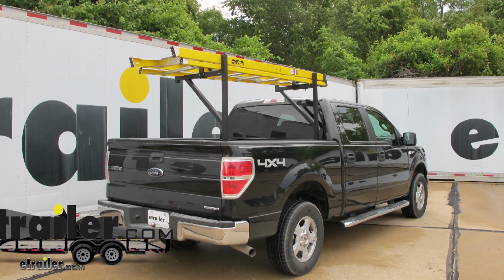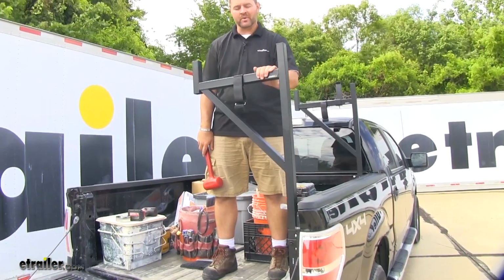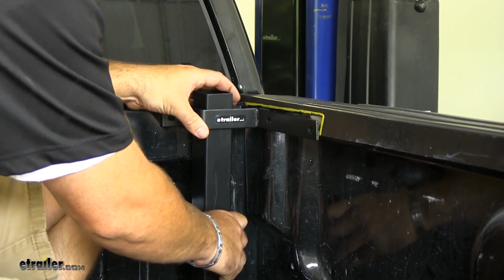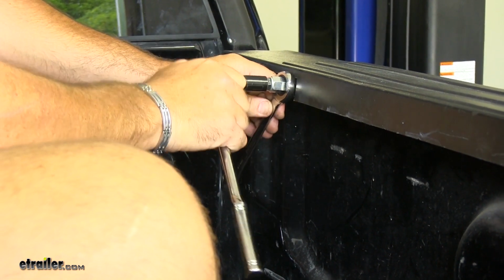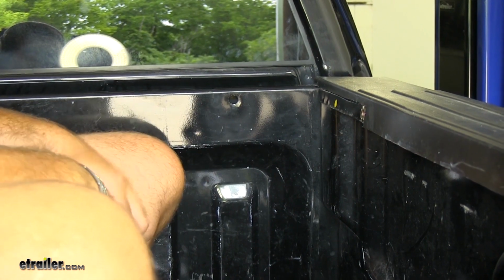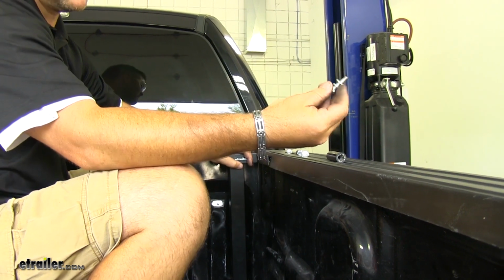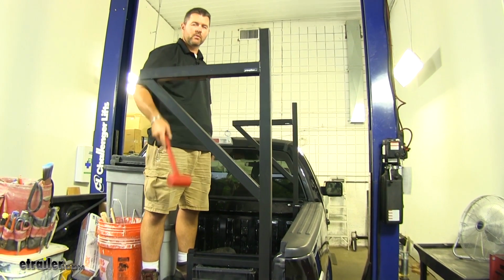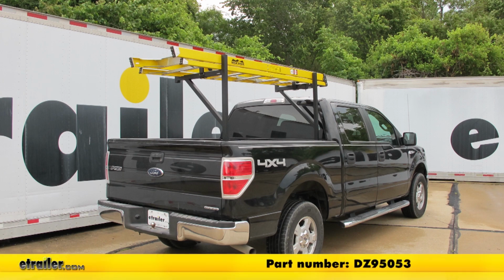etrailer | Review of the DeeZee Customizable Truck Bed Ladder Rack with Tie-Downs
Speaker 1:          Today we're going to be taking a look at and showing you how to install the Deezee side mount customizable truck bed ladder rack with tie downs. Part number DZ95053. This customizable, half ladder rack you and see is very compact. It doesn't take up very much room in the back of your vehicle so you can have plenty of space in the back of your truck for any other equipment you may want to haul. It's gonna be constructed of 1/8 inch steel. It has a black tire-coat finish to resist rust, 200 pound weight capacity, and can be mounted on your driver or passenger side of your vehicle.It's gonna come with two hook and loop straps to secure your load to your rack.

It's also gonna come with a ladder stop, which is gonna prevent your ladder from sliding up over top your cab.We'll just undo our straps, once you have your load off you can either remove your straps or simply leave them on. Now with our extension fully in, it's gonna give us about 19 inches of usable space, however we can extend that and that's gonna give us about 28 and a half inches of usable space.  Now, with this being the 28 inches of usable space, this is gonna leave about half of this extension inside the tube. By leaving half of the extension inside the tube, it's gonna help maintain the stability.Now to move your uprights, due to the tight fit inside of the tube, you're just simply gonna take a rubber mallet and tap on the bottom of the post here so they come loose. The nice thing about these is that they're nice and compact.

They can be stored away. Hang them in your garage, or store them in the back of your truck.Now we'll show you how to get this installed. Keep in mind we're gonna be doing this on a 2013 F-150. This is a universal kit, so it will work on multiple different beds of different trucks, you just may have to adjust where your mounting holes are gonna be. First thing we're gonna do is you can see this has a cover on it.

We're gonna have to cut that part of the cover out so that when we mount this hole here, we're flush up against the rail.The first thing I'm gonna do is I've got this tight on my rail so I know how high I need to go. I'm just gonna take a paint marker and mark what I need to cut out. Now I'm gonna have to take a rotary tool with a cutting blade on it and I'm gonna cut this out here. Once we have that cut out, I'm gonna go ahead and check to see if we need to make any adjustments.Next thing we're gonna do is we're gonna mark our holes where we're gonna be drilling.  Next we're gonna take a hole punch and we're just gonna tap the center of our mark here.

That'll give us mark for our drill. We're gonna use a 1/2 inch drill bit per the instructions. We're gonna take a rivet and our included tool, which is gonna be a long black bolt, our spacer. One thing I am gonna recommend is they say to put a drop of oil on it. I'm gonna use Loctite Anti-Seize. This bolt when doing each one of these will get hot, and you don't want it to break, so I'm gonna put anti-seize on it to make sure that my bolt doesn't break or get stuck.I'm gonna put my spacer, make sure these teeth are facing out, and if you look on the head of the rivet, it's got teeth on it. Those teeth are gonna fit when you bolt this on. They're gonna fit inside of the teeth inside this spacer. Go ahead and put it into place. You want to take a wrench and hold this in place while you turn the bolt. You don't want this to turn or your rivet to turn. You want that to stay still.I'm gonna be using a 1/2 inch socket on my bolt. What you don't want is you don't want your rivet to be moving around. What I'm doing is I'm trying to get it tight to where I can move this, and my rivet doesn't spin in there. Then we're gonna repeat the same process for our remaining hole. A little tip to help kind of keep this from rusting because you just drilled a hole into it and now it's gonna be bare metal is you can use clear coat spray paint, or same color spray paint if you have it as your vehicle.I have a black paint marker, so I'm gonna use that, and then I'll probably put a little bit of clear coat over it just to help it. Just a tip on your holes that you drill, you may want to do that to keep it from rusting up.Now that we have our rivets in place for our bracket at the top, I'm just gonna loosely install my hardware. I'm gonna be using a longer bolt, and I'm just gonna put a flat washer on 'cause I'm gonna be taking them back out. What I'm doing here is I'm gonna take my shorter one of the hex bolt, you want to make sure when you put this bracket on y